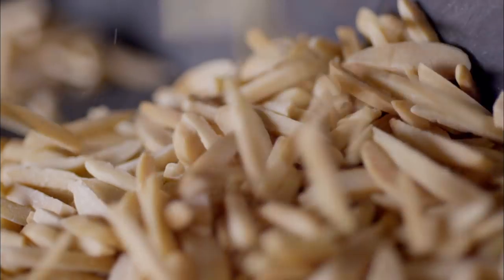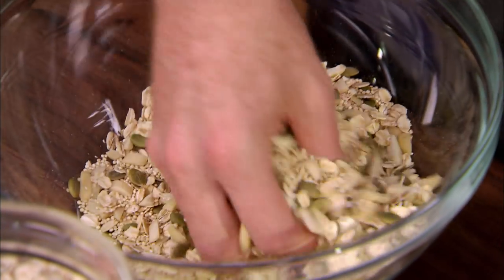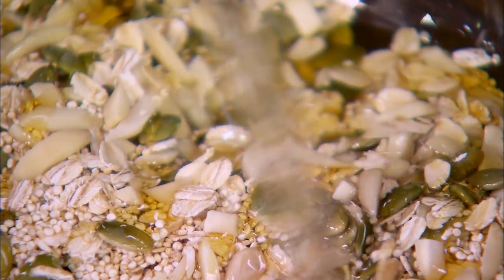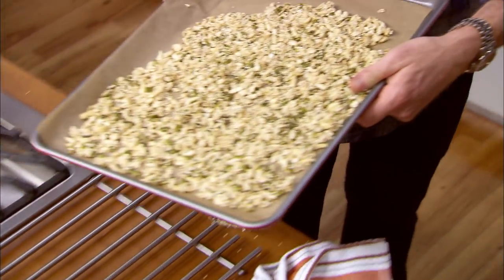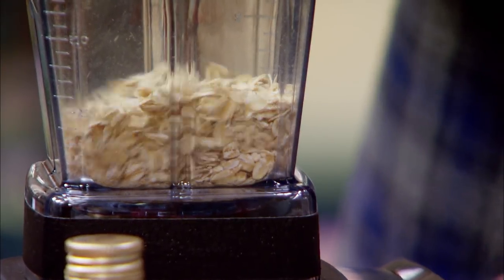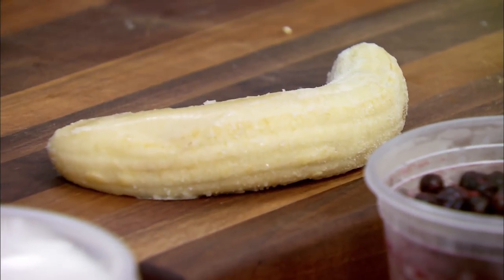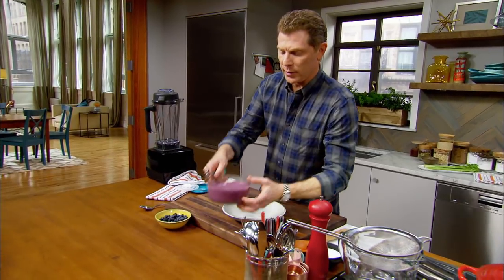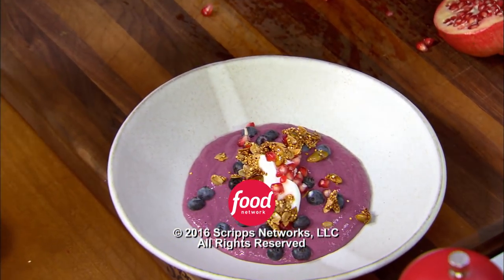How to Make Bobby's Blueberry-Pomegranate Power Bow | Brunch @ Bobby’s | Food Network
Blueberry-Pomegranate Power Bowl
Total: 9 hr
Active: 30 min
Yield: 2 servings
Level: Intermediate

Ingredients

Toasted Quinoa Croutons:
Nonstick spray
1 cup old-fashioned rolled oats, such as Bob's Red Mill
3/4 cup quinoa
1/2 cup slivered almonds
1/2 cup pumpkin seeds
Large pinch kosher salt
1/2 to 2/3 cup coconut oil, melted
2 tablespoons agave syrup

Power Bowl:
1 cup old-fashioned rolled oats, such as Bob's Red Mill
2 cups frozen organic wild blueberries, plus a few extra for garnish
1 frozen banana, halved
1 cup nonfat Greek yogurt, plus 1/4 cup for garnish
3/4 cup pomegranate juice
2 tablespoons honey
2 tablespoons pomegranate molasses
Juice of 1/2 lemon
2 teaspoons freshly grated orange zest
Pomegranate seeds, for garnish, optional

Directions

For the croutons: Preheat the oven to 300 degrees F. Line a 9-by-13-inch baking sheet with parchment paper, and spray with nonstick spray.

Toss the oats with the quinoa, almonds, pumpkin seeds and salt in a large bowl. Add 1/2 cup coconut oil (if it has hardened in the jar, melt it in the microwave or on the stove over low heat) and agave. Toss until the mixture forms clumps; if it seems dry, add more coconut oil, 1 tablespoon at a time.

Spread the crouton mixture onto the prepared baking sheet in a thin, even layer. Bake on the middle oven rack until light golden brown, about 45 minutes--it will feel sticky when just out of the oven but will crisp up as it cools.

Remove the baking sheet to a baking rack and let cool completely. Break into clusters. (Makes about 3 cups. Extra can be stored at room temperature in a tightly covered container for 3 days.)

For the power bowl: Put the oats in a blender and blend until powder-like. Add the blueberries, banana, yogurt, pomegranate juice, honey, pomegranate molasses, lemon juice and orange zest. Blend until smooth.

Transfer the mixture to a container with a tight-fitting lid and refrigerate for at least 8 hour and up to 24 hours. (This will help create a smoother consistency as the oats will absorb some of the liquid and become thicker.)

To serve, divide the power bowl mixture between 2 bowls. Top with a dollop of yogurt, a few blueberries, some pomegranate seeds if using, and some quinoa croutons.